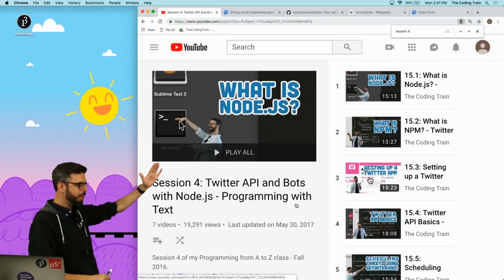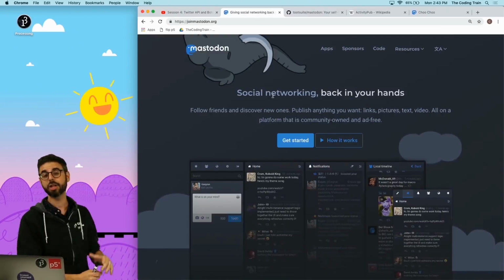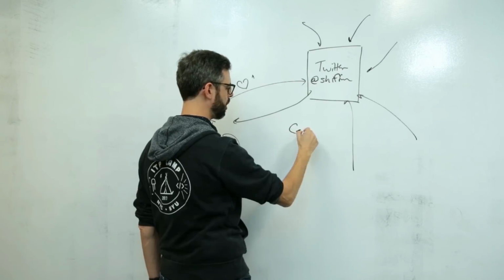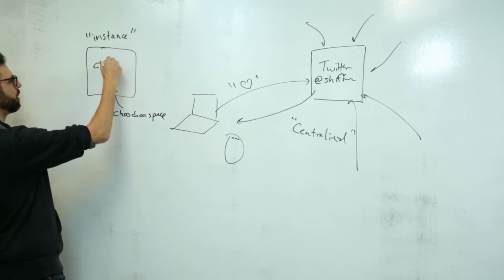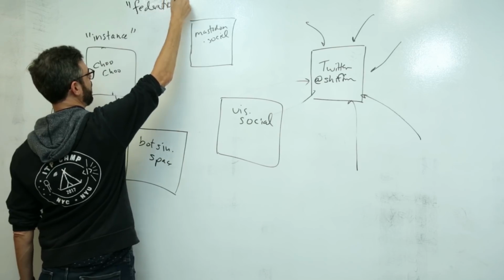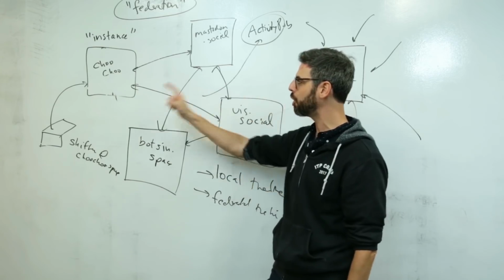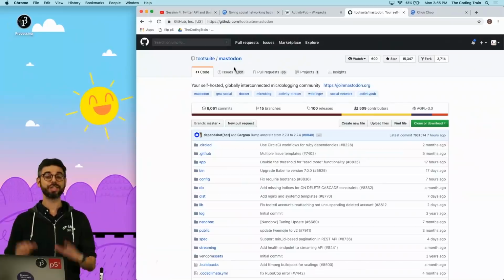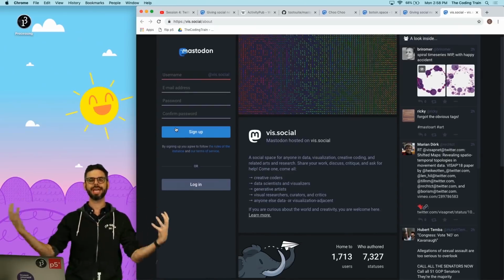4.1: Mastodon Bot - What is Mastodon?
This is the first video in a new series about making a Mastodon Bot. Mastodon is a decentralized open source social media platform.  Please note that the server choochoo.space which I discussed in this video is no longer available. Code

Timestamps:
0:00 Introduction: making a Mastodon Bot
1:50 Decentralization
6:07 federation - all instances communicate with each other
7:12 AcitvityPub
8:24 Choochoo.space